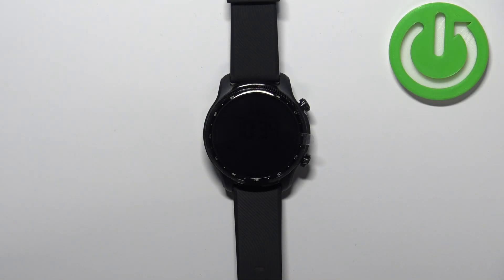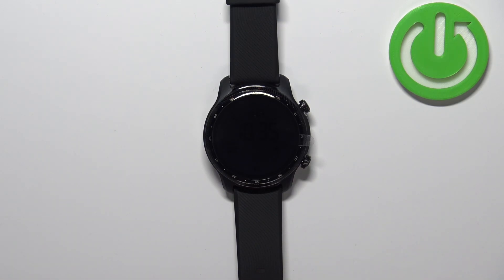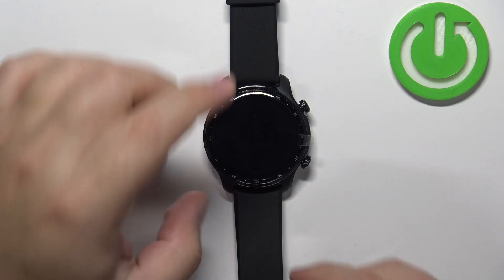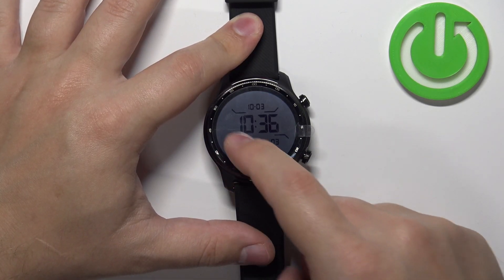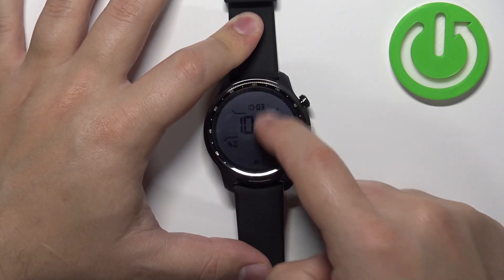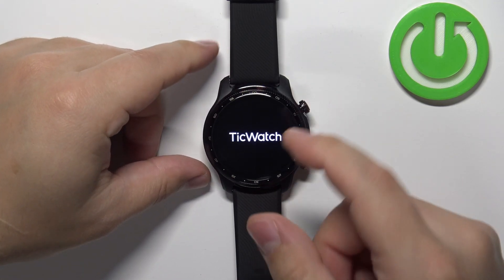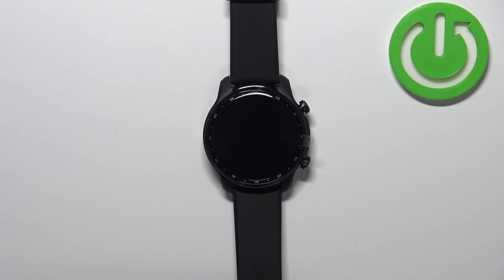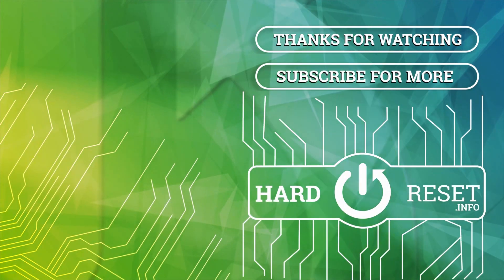How to Enable Power Saving Mode on TicWatch Pro 3 Ultra - Turn On Essential Mode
Find out more info about MOBVOI TicWatch Pro 3 Ultra:
Hi! If you want to know how to activate the battery-saving mode on your TicWatch Pro 3 Ultra then check out this tutorial. Our expert will show you how to activate the power saving mode, called Essential mode on that watch. Your battery life will be greatly extended by using Essential mode. Visit our YouTube channel if you want to know more about TicWatch Pro 3 Ultra.